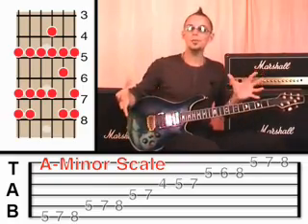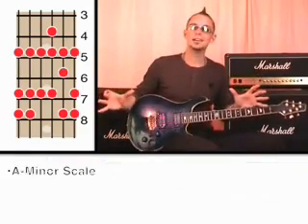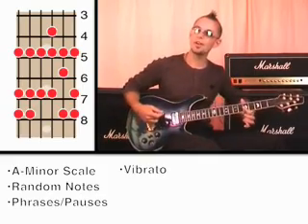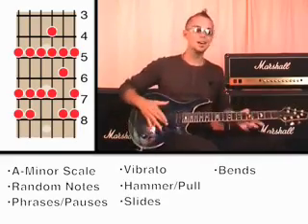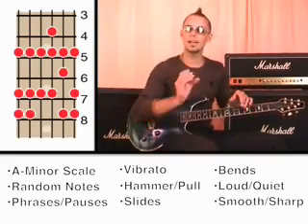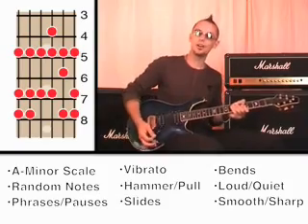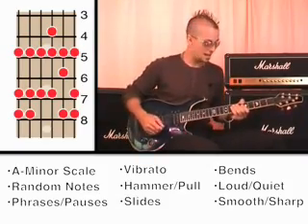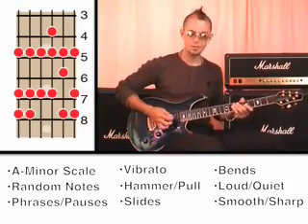Learn How to Play the Song "Pink Houses" with